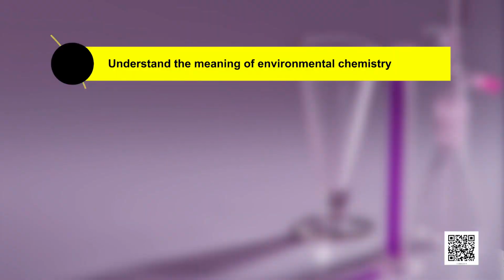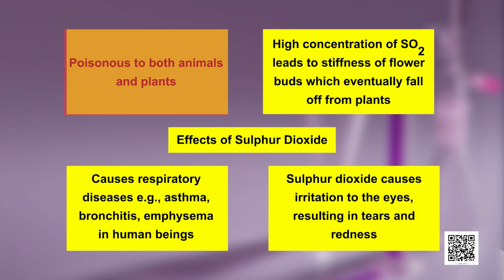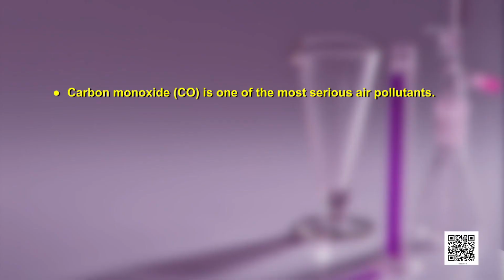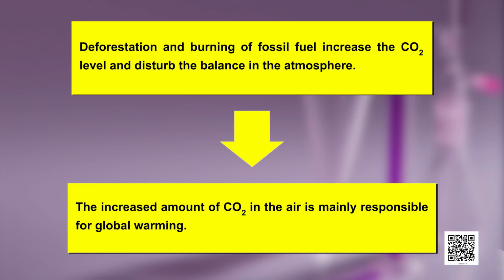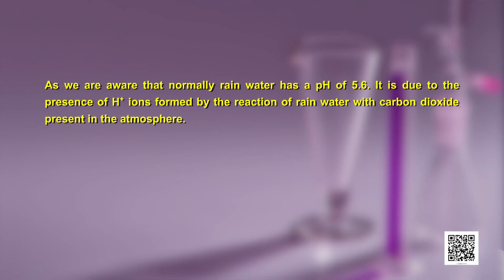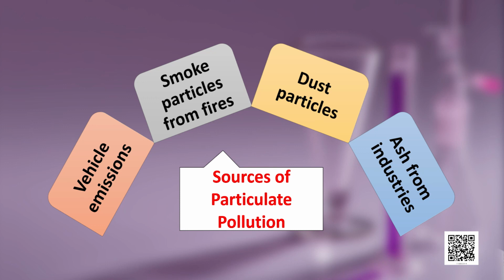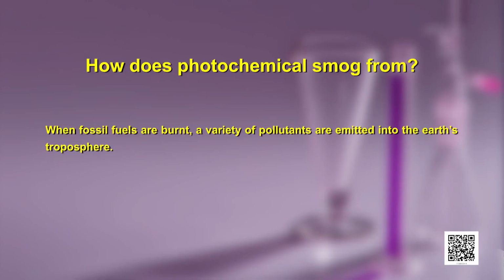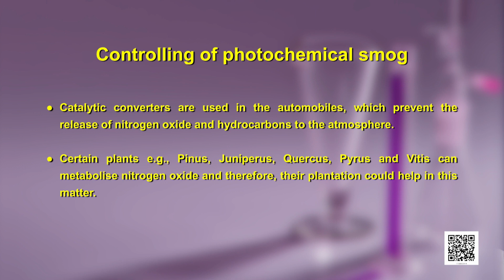Class 11 Chemistry Chapter 14 Environmental Chemistry Episode 1 1